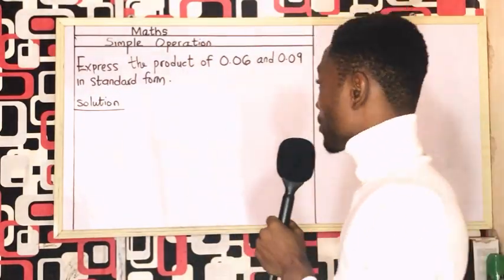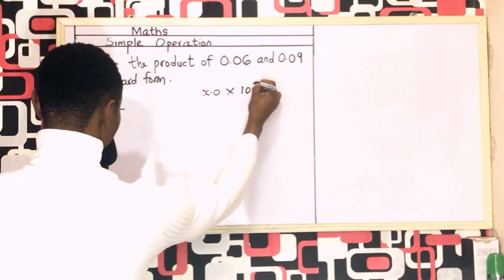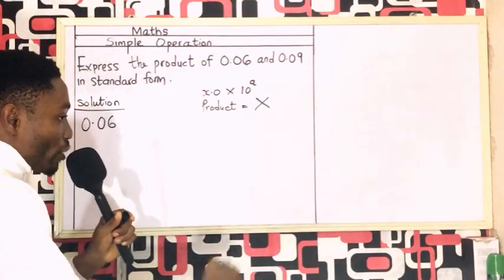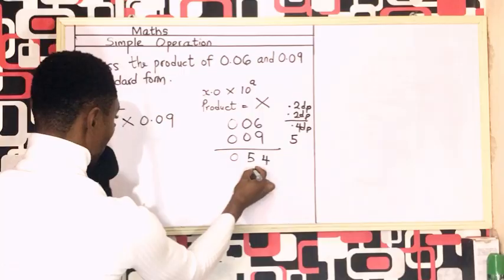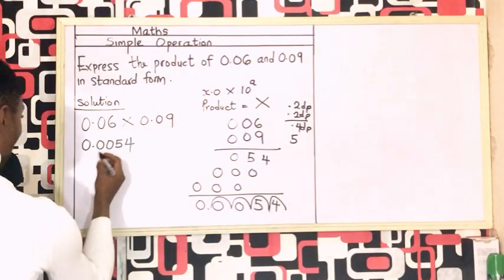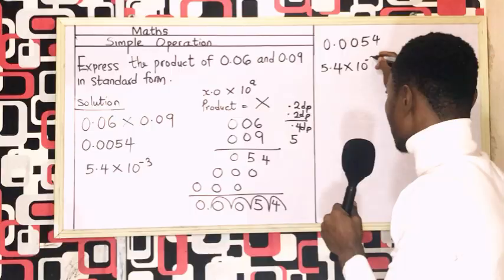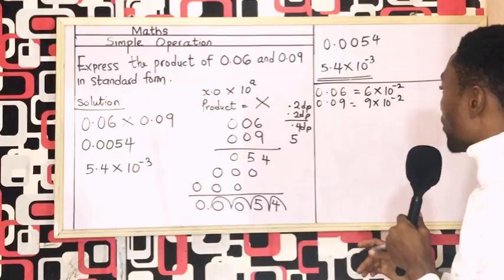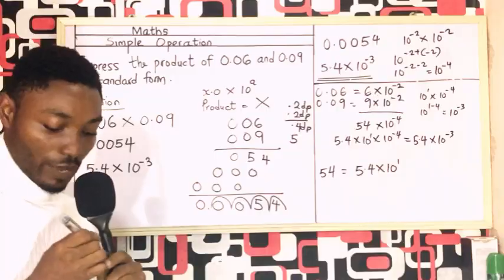Express the product of 0.06 and 0.09 in Standard form